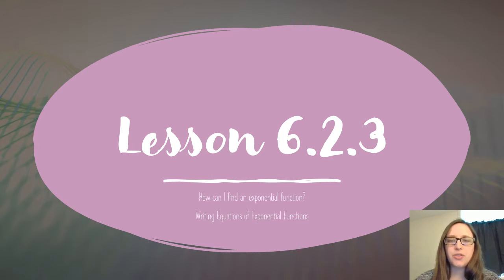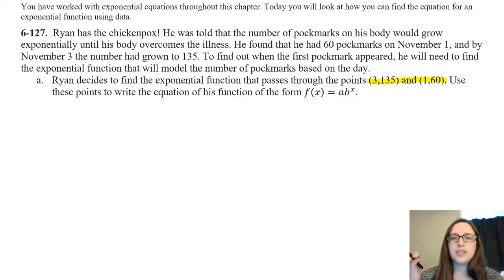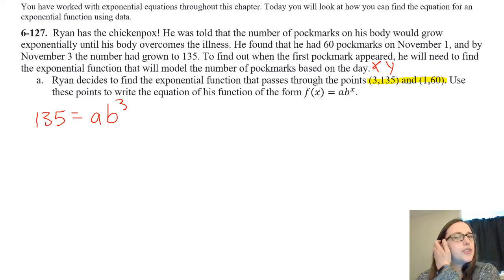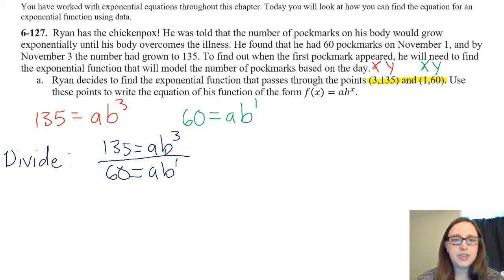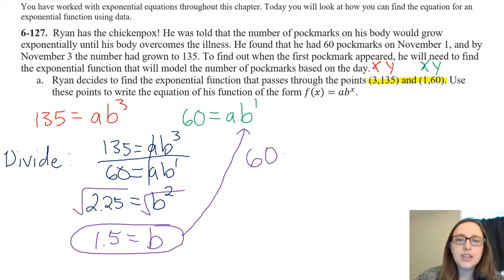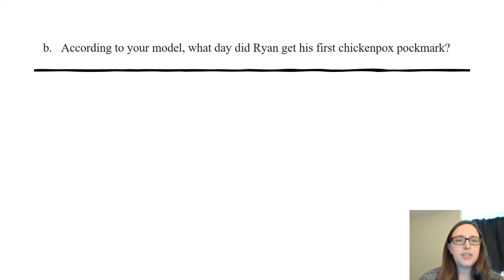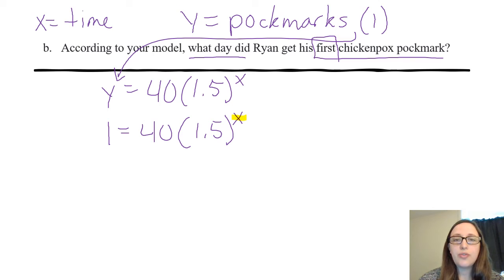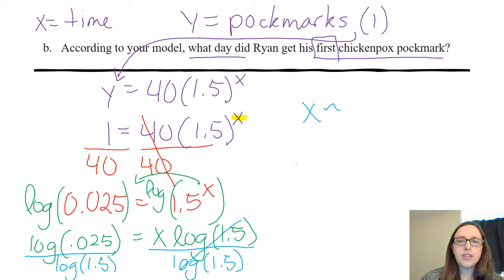6 2 3 Lesson Recording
Algebra 2 - Chapter 6: Lesson 6.2.3 (Creating Exponential Equations)